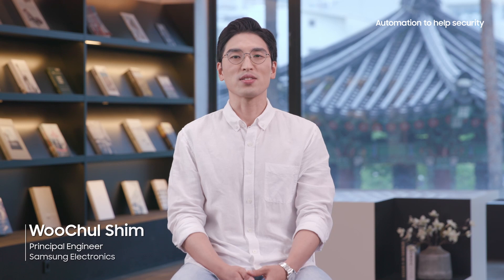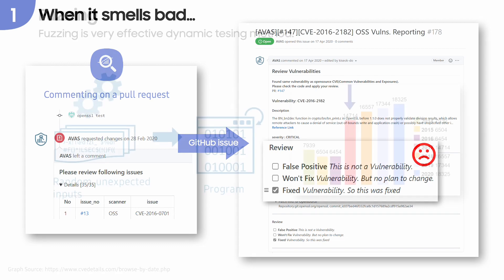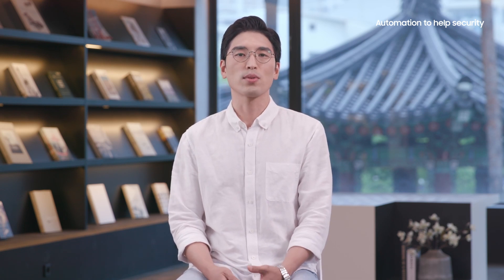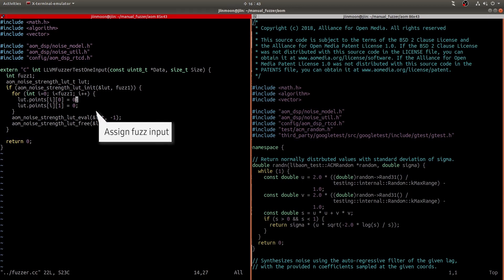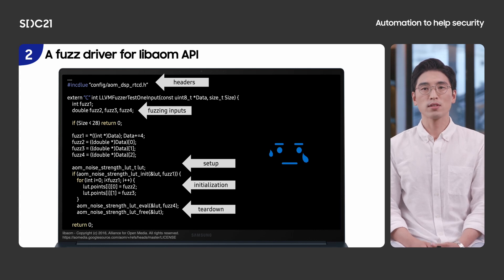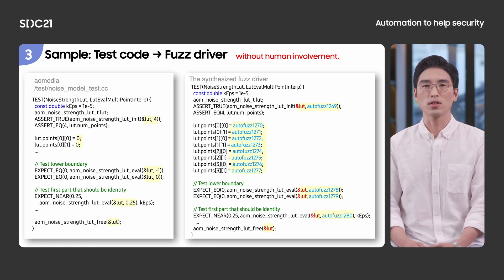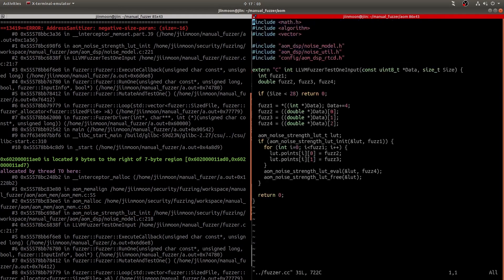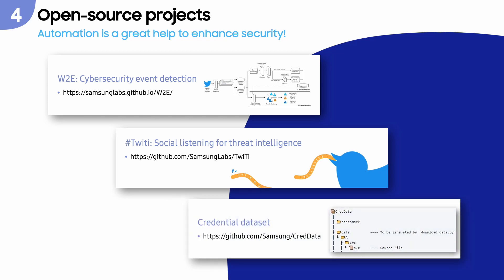[Tech Talk] Automation to help security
These days, fuzz testing is one of the most popular automated software testing methods because of its effectiveness in finding critical vulnerabilities. Many critical vulnerabilities have been found through fuzzing test. However, applying fuzzing to APIs of libraries still needs a manually written fuzz driver which assigns fuzzing inputs to each APIs' parameters sophisticatedly. This manual task poses a major obstacle to automated fuzzing. In this talk, I'll explain what manual effort is required through a code example of libaom. Next, I will introduce our main idea of automatically synthesizing fuzz drivers for each APIs of libraries. With this idea, we can easily apply fuzzing to libraries with a large codebase such as Tizen. As a result, we can build 24/7 automated fuzzing infra for Tizen libraries. Whenever there is an update or addition of new APIs, our infra automatically synthesizes appropriate fuzz drivers and runs fuzzers. The fuzzing results will continue to be updated to the dashboard